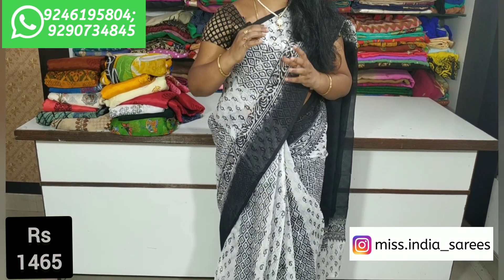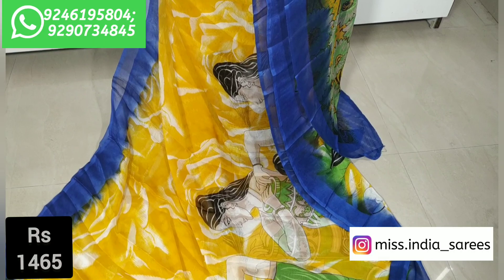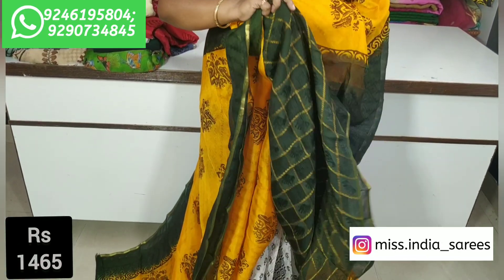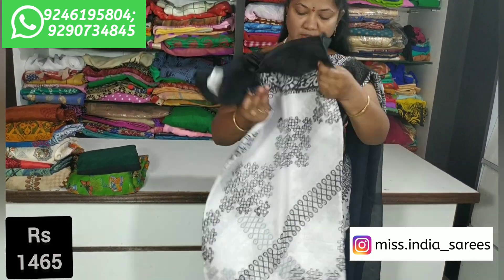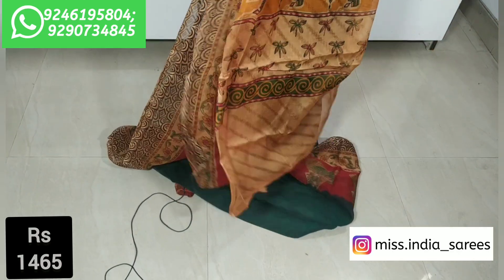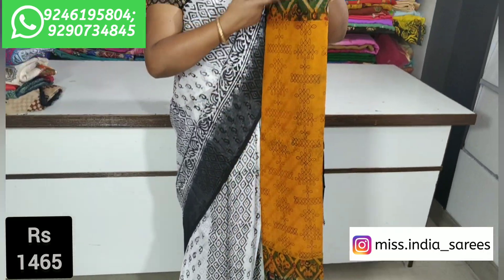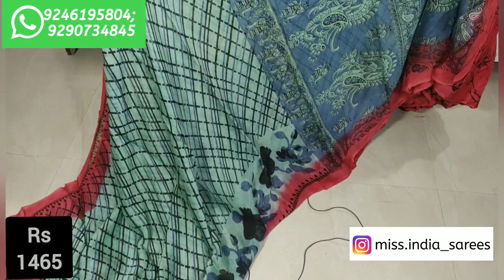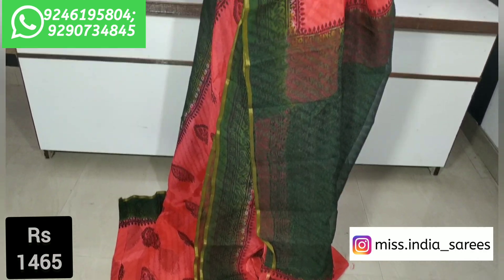Latest Georgette dying printed miss India 9246195804